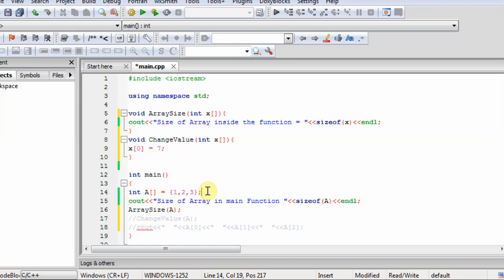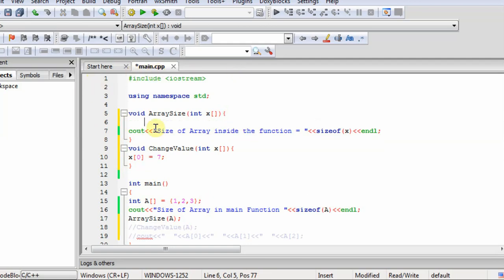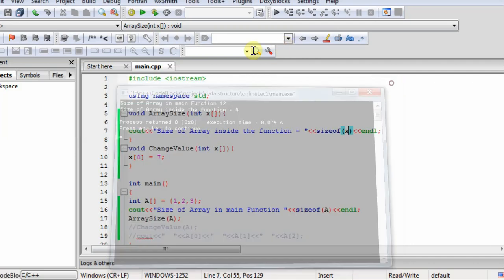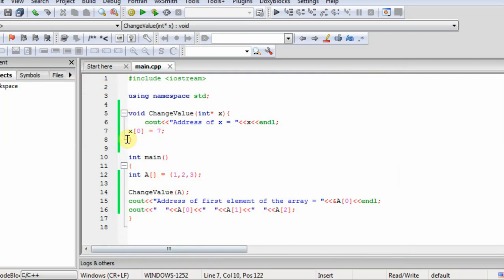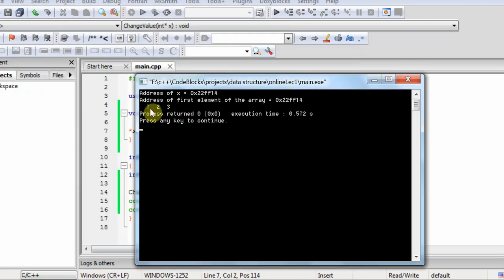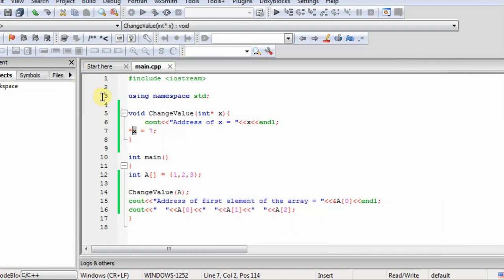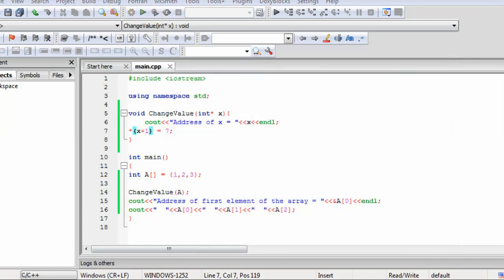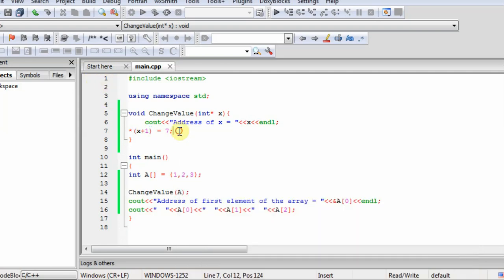Full Arrays as Functional Argument (Pointers) Easy Explained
In This Video These Concepts are discussed -
1) Arrays as passing
2) Pointer to Array
3)Functional Parameter of Arrays